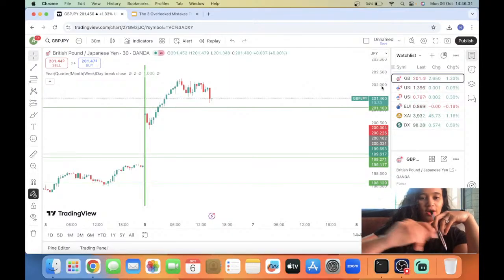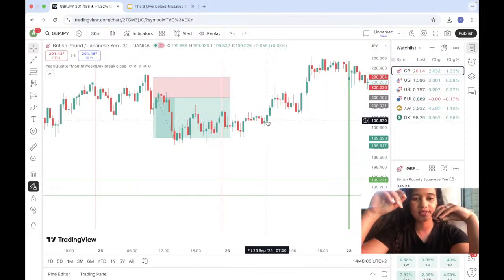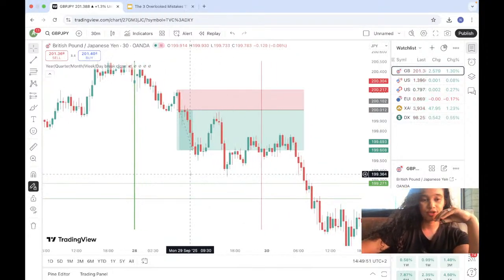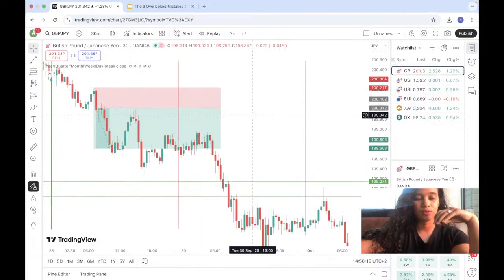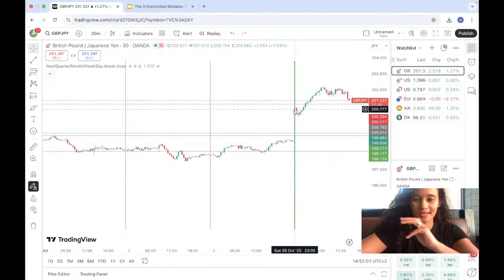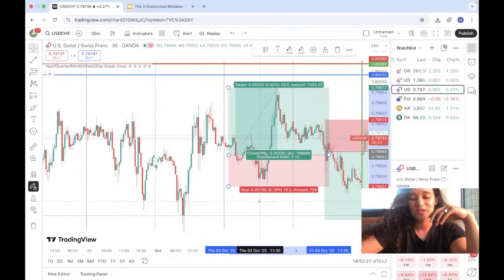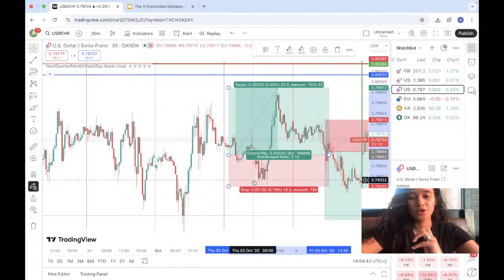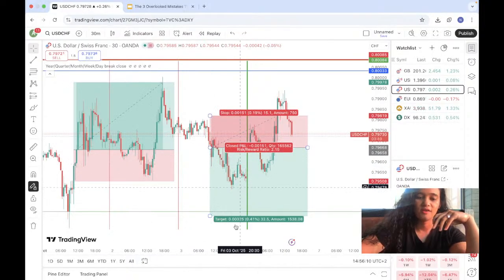EP 1. Market Outlook and Insights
Northpoint Forex Academy, founded by Cleo Dampies, is an introducing partner to Trive (Authorised FSP No. 27231).

Northpoint Forex Academy does not offer financial advice or intermediary services in terms of the Financial Advisory and Intermediary Services (FAIS) Act.

All content shared is strictly for educational and informational purposes only and should not be construed as financial advice.

Trive South Africa (Pty) Ltd, Registration No. 2005/011130/07, is an Authorised Financial Services Provider in terms of the FAIS Act (FSP No. 27231).